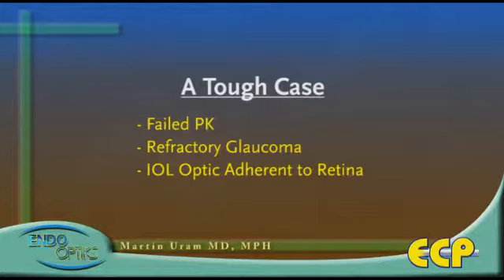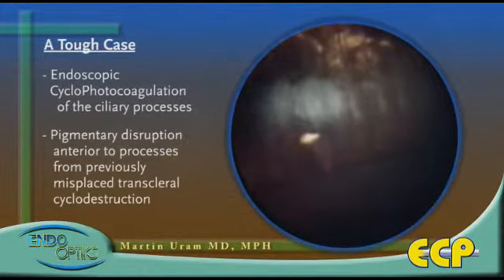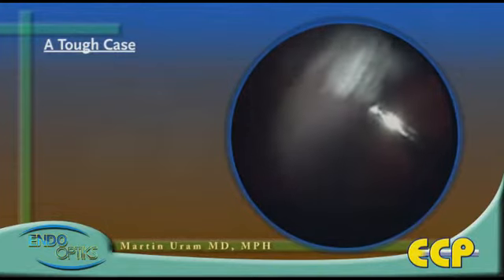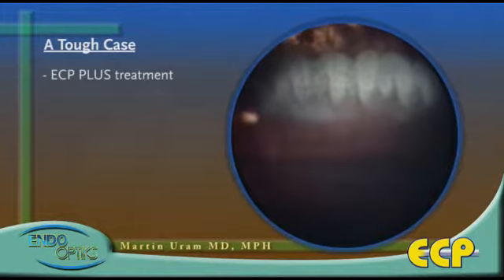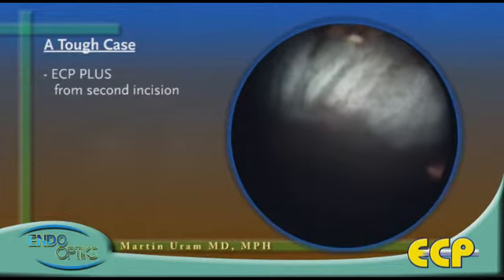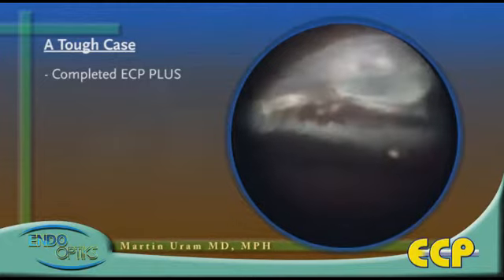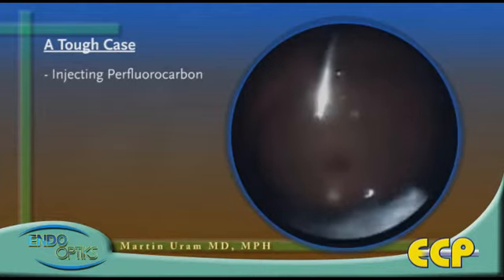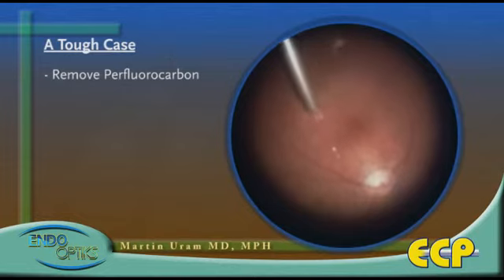A Tough Case 2010 11 17 T01a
Un sistema exclusivo para endoscopia que combina luz, láser e imagen en una única pieza de mano de 20G y 19G para la realización de diversos procedimientos quirúrgicos oftalmológicos